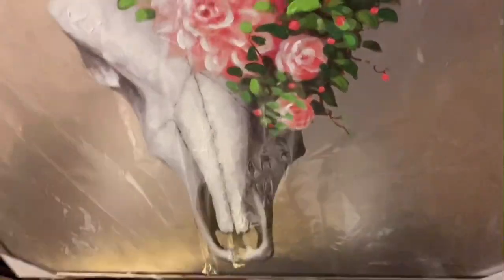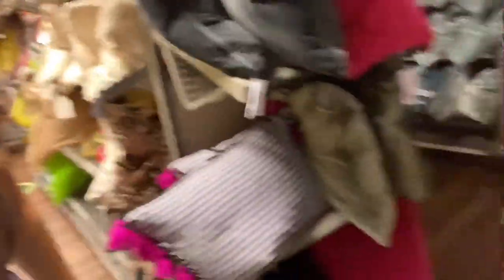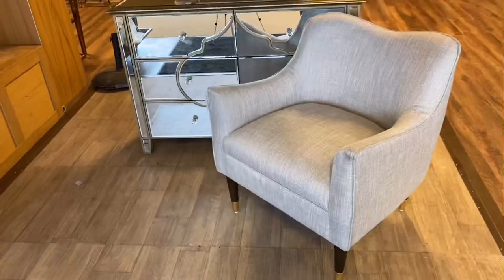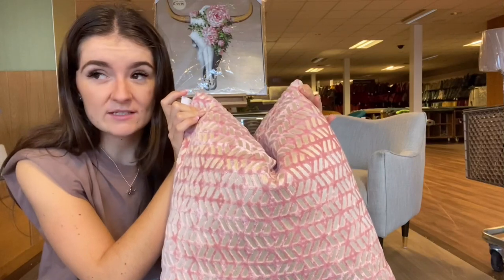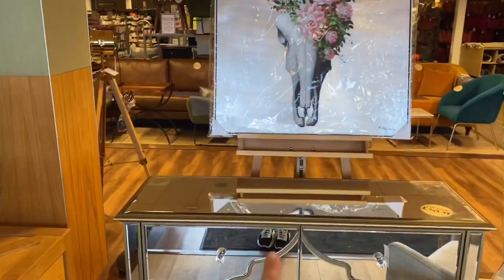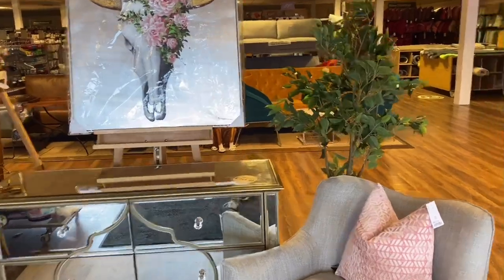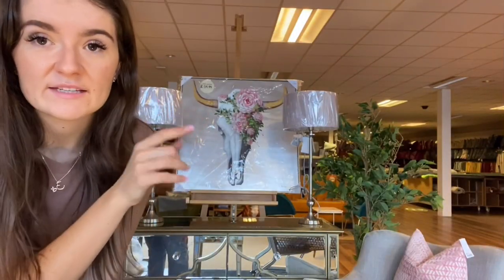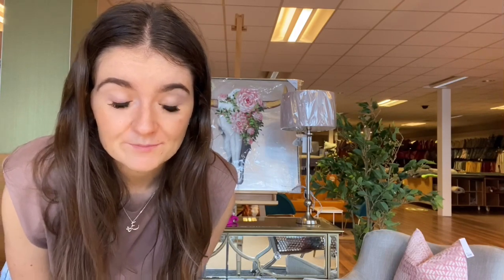Come to Work at Homesense with me! How I create a Interior setup | Styling a console| Girly Vibes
In today’s video come to work at Homesense with me designing a furniture mat with the latest stock, and you get to shop with me before the shop even opens how cool is that!

I hope you enjoy it! Let me know

In no way has this video been sponsored advertised or endorsed by Homesense

Play it Sam by Philip E Morris
Secret Sauce by Jef

Ellie x